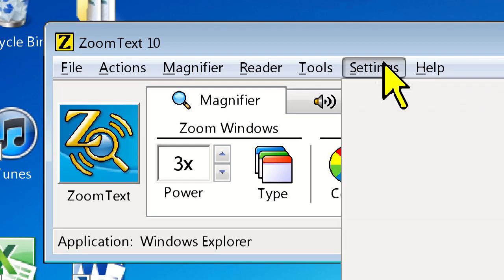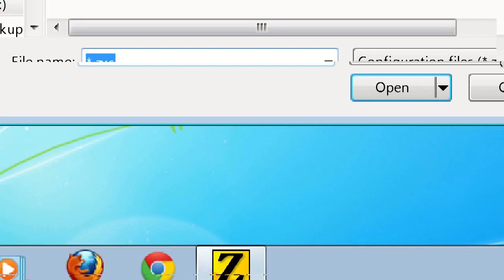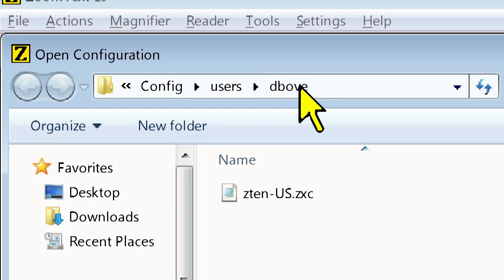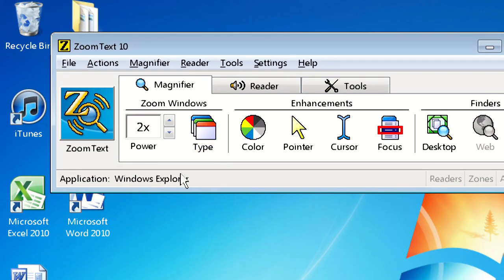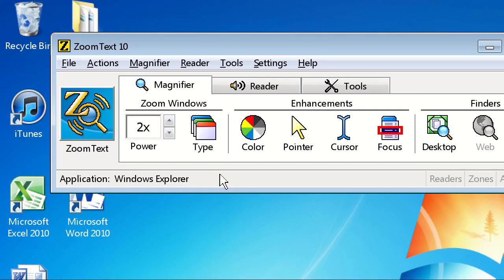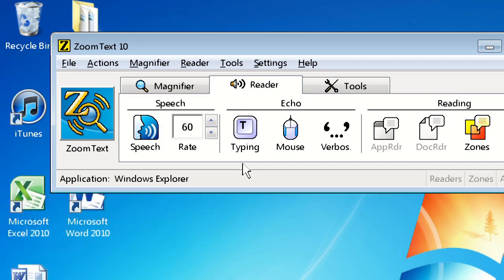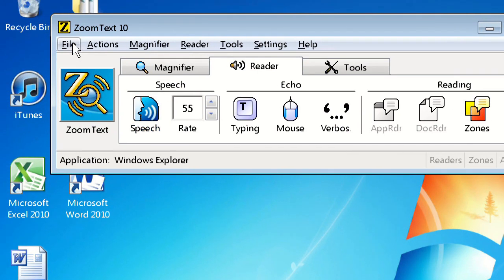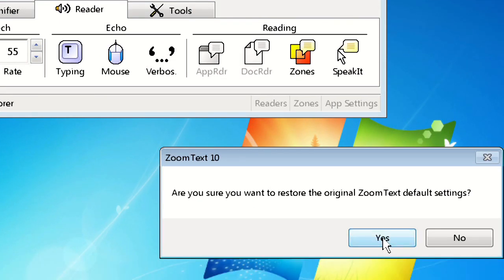ZoomText 10 Tips and Tricks - Special hotkey set for laptops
For those of you that own a laptop and use ZoomText, you might be frustrated when having to figure out how to use hotkey combinations that require a number pad. Luckily we have an answer for you!

Today's tips and tricks video will show you how to load the pre-set laptop configuration file to remap all hotkeys requiring the number pad.